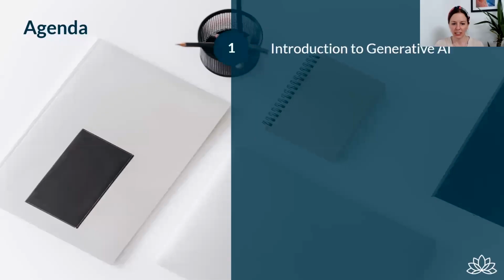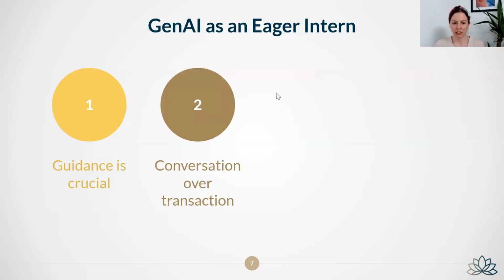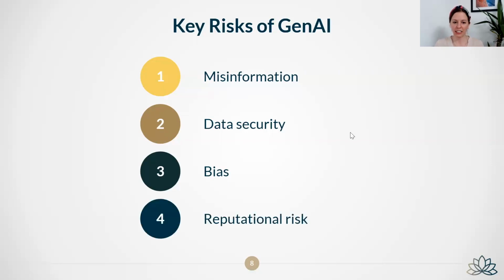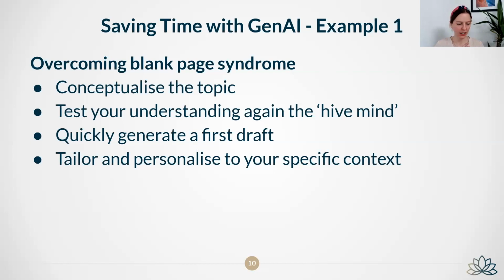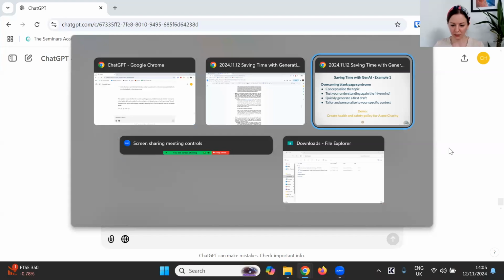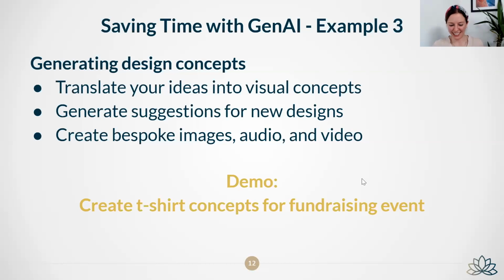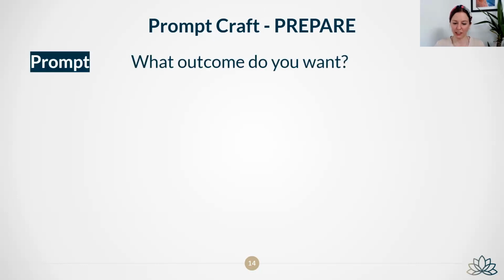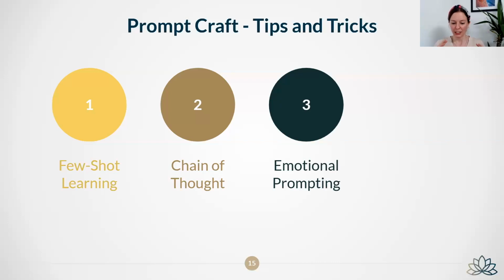Cambs Digi Fest: Saving Time with Generative AI – Insights for Small Charities.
Saving Time with Generative AI – Insights for Small Charities, presented by Flóra Raffai, founder of Rapport Coaching.
This brilliant presentation by Flóra is full of information, tips and advice and she provides us with 4 demonstrations of how AI can help a charity's work.
This event was part of Cambridgeshire Digital Partnership's Cambs Digi Fest 2024.